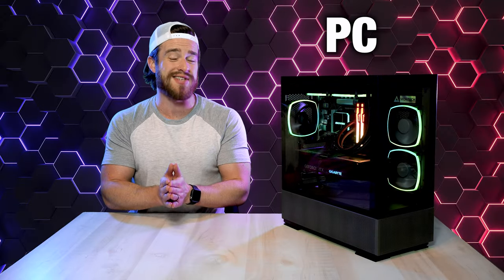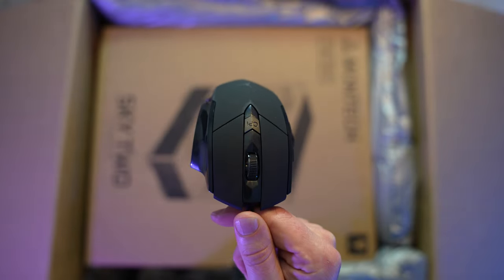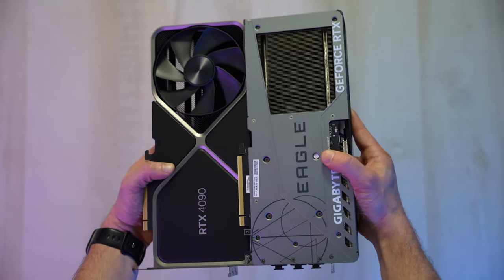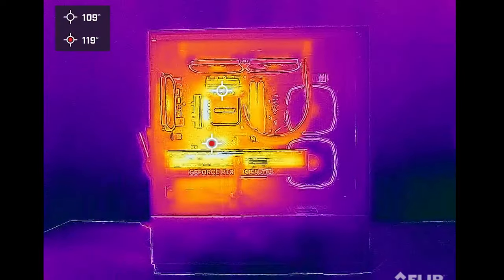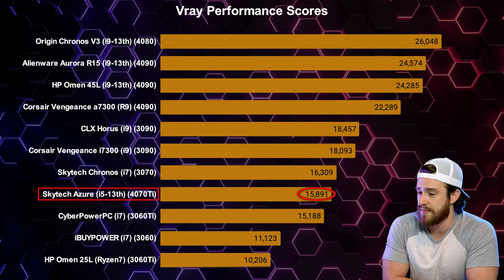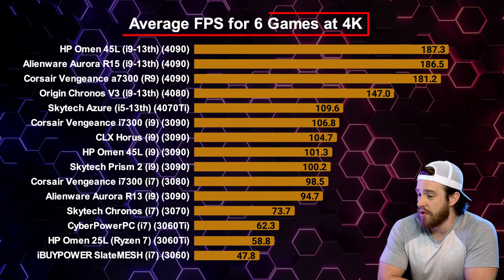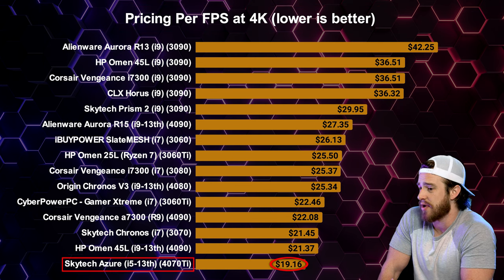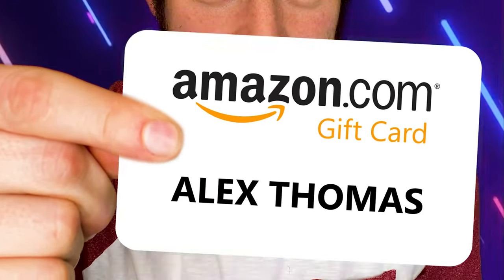Skytech Azure 2 Review - This $2000 PC Beat Last Year's BEST!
In this video we give our FULL and HONEST Review of the ALL NEW Skytech Azure 2! (Product ) This machine includes the all-new 13th Gen i5 13600k CPU and the super powerful NVIDIA GeForce RTX 4070Ti GPU, and 16GB of 5200mhz DDR5 RAM! Is this monster of a PC worth the price? We'll be taking you through our experience, breaking down the pricing, design and build quality, fan noise, internals, performance and Gaming and Creator benchmarks, Cinebench R23, 3D Mark Timespy, and Geekbench 5.

Pricing/Availability of all computers compared in this video: (UPDATED 7/30 with equal AMD versions because of recent Intel issues)
REMEMBER! Check the actual product links tagged within the video first! (Updated to AMD)
Skytech Azure 2 (get this AMD version instead)
Corsair Vengeance i7500 (get this a7300 instead)
Corsair Vengeance i8200 (get this a8100 instead)
Around $3000 and under
Alienware Aurora R16 (no AMD versions so get this HP Omen 45L instead) - tagged at 01:02 in this video
CyberPowerPC - Gamer Supreme (R7) (4080s)
Around $1000 and Under (Below are still Intel since i5s have remained stable)
Victus by HP 15L (13th i5)(3060)
CyberPowerPC Gamer Xtreme (i5) (4060)

Favorite Monitors:
(Amazon) Corsair Xeneon Flex 45in Flexible Ultrawide OLED Screen
Alienware AW3423DWF OLED Ultrawide (The Brightest)

After clicking these links ANY purchase within 30 days helps me!

Chapters
00:00 Intro
01:34 Unboxing
02:54 Design & Internals
04:38 Ports
05:14 Software
05:40 Fan Noise
06:08 Thermals
07:23 Performance
08:51 Puget Benchmarks
09:17 Gaming Benchmarks
10:39 Pricing
10:51 Price to Performance Ratio
11:15 Recommendations for Every Budget
12:38 Pros and Cons
13:40 Final Thoughts
13:54 Support the Channel!
14:17 GIVEAWAY!

Giveaways have been put on pause until the Holidays as of 5/10/23